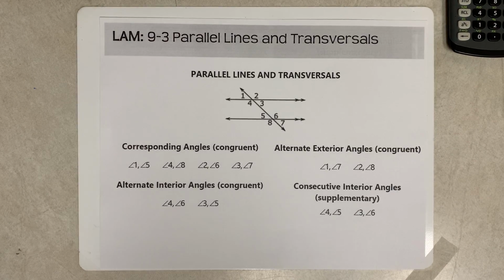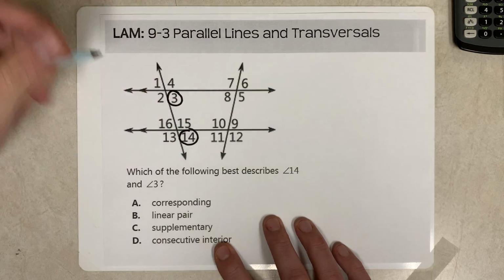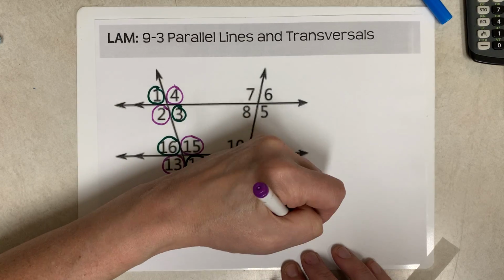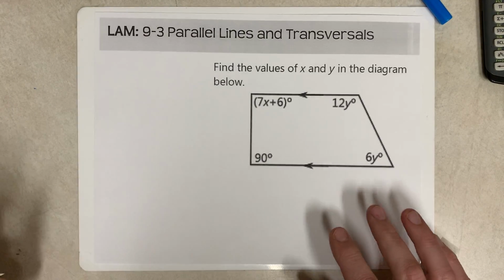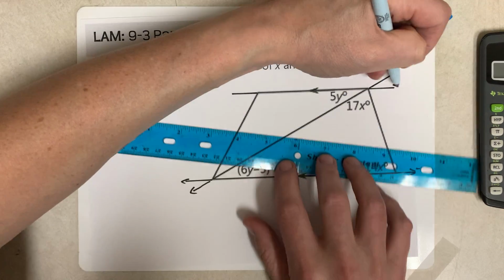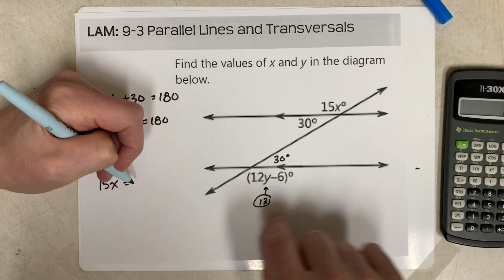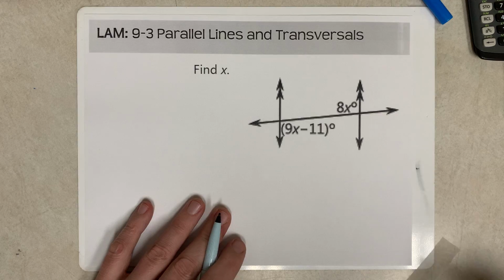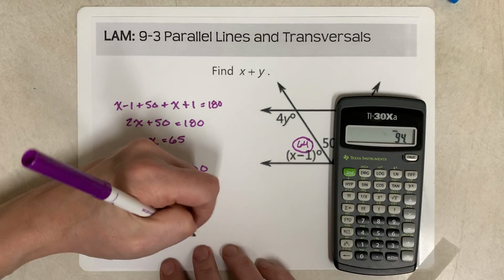Parallel Lines and Transversals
This video explains how to solve a wide variety of problems involving parallel lines and transversals.